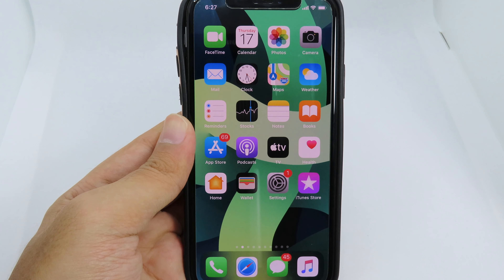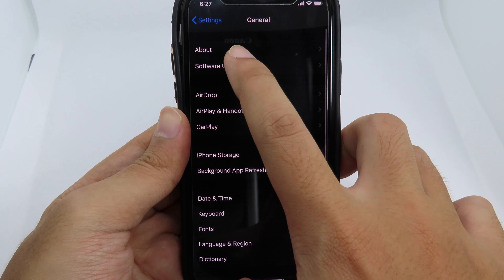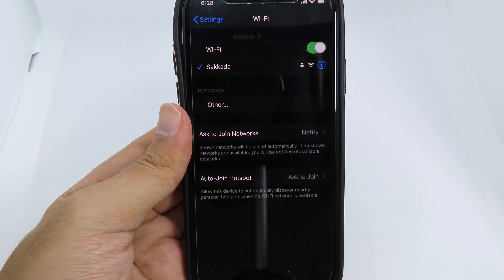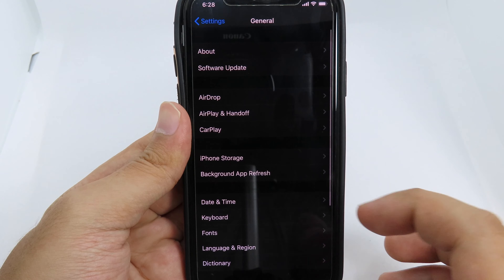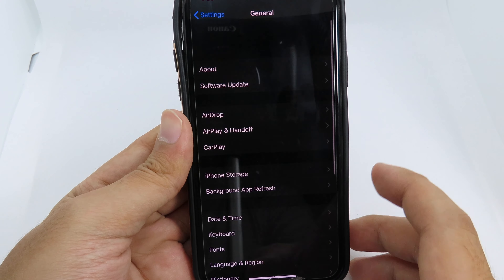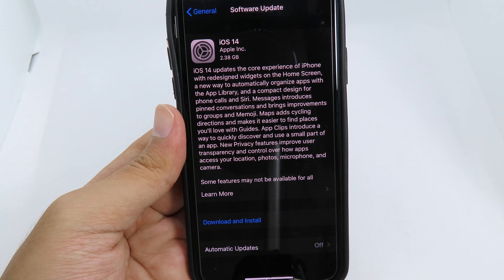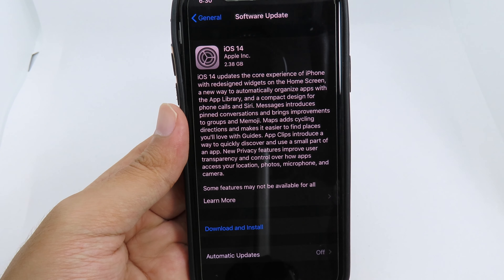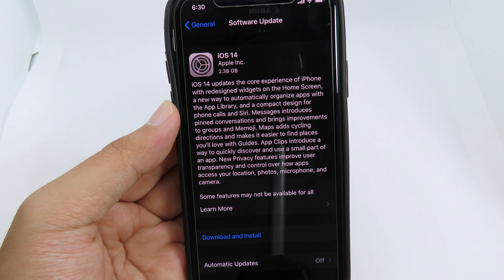How to Quickly Update to iOS 14 / Fix Unable to Update Any iPhone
iOS 14 Official is finally here:

Support Devices:
iPhone 11
iPhone XS
iPhone XS Max
iPhone XR
iPhone X
iPhone 8
iPhone 8 Plus
iPhone 7
iPhone 7 Plus
iPhone 6s